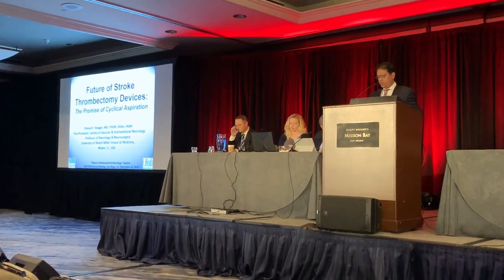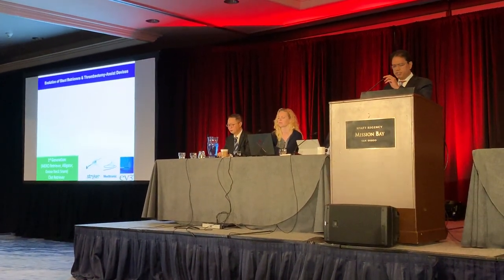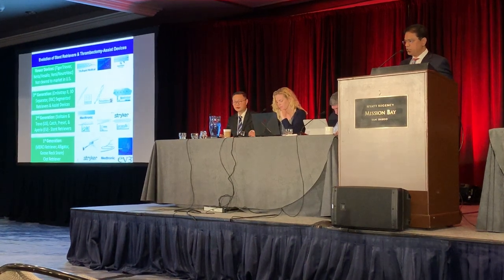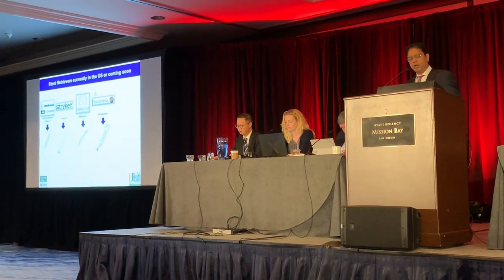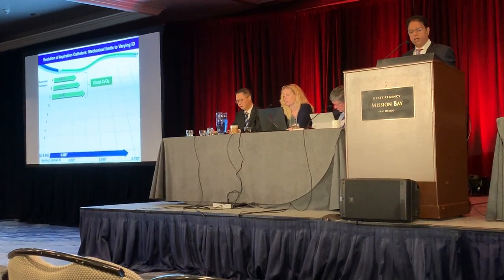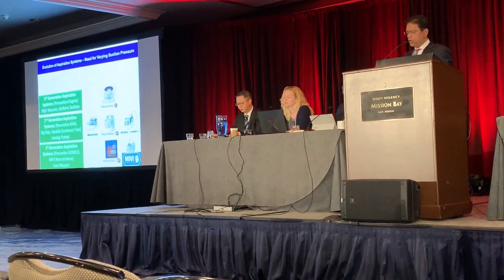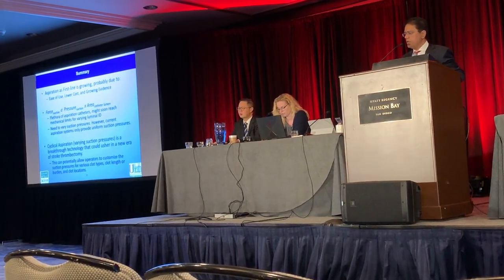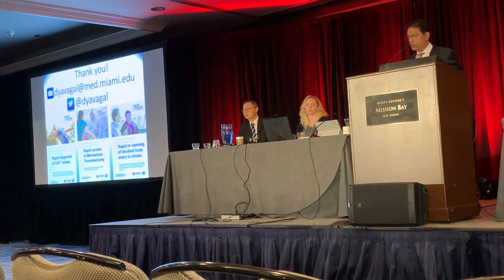The Promise of Cyclical Aspiration - Dr. Yavagal @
Future of Stroke Thrombectomy Devices: The Promise of Cyclical Aspiration - Dr. Dileep R. Yavagal, MD FAHA, FAAN, FSVIN, Past President of SVIN, talks about the evolution of stroke thrombectomy devices and uniform vs. cyclical aspiration at 2018 SVIN Annual Meeting in San Diego, 16th Nov. 2018.